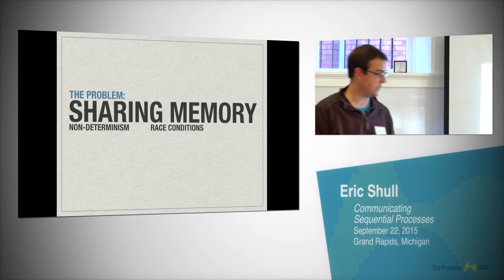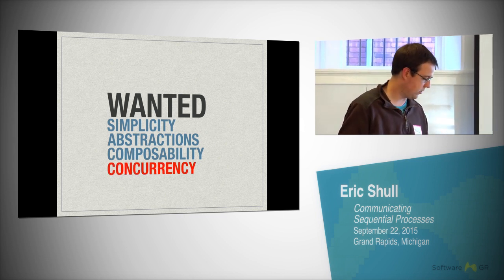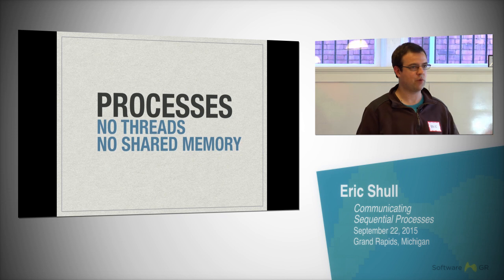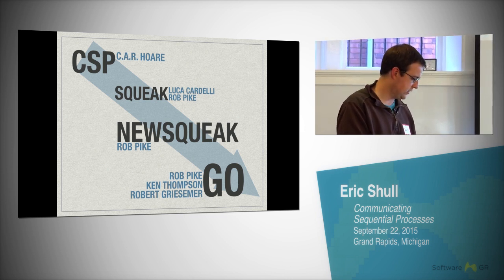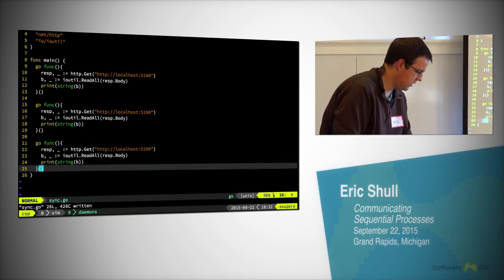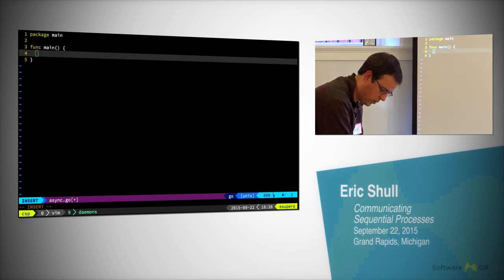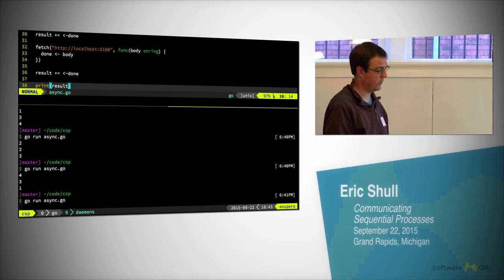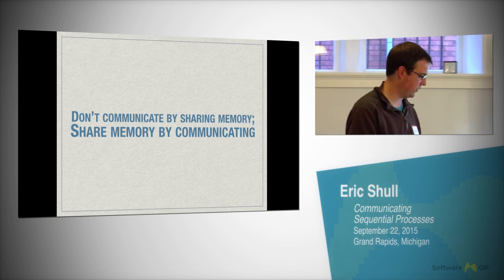Eric Shull: Communicating Sequential Processes (September 22, 2015)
The time has come to think concurrently. Traditional software concurrency management leads to non-deterministic race conditions and deadlocks that are hard to reproduce and debug, leading to unreliable software. That means it's time to introduce math. Tony Hoare's paradigm of communicating sequential processes, or CSP, is not only a robust way to manage concurrency, but it's fun too! Join us to learn more about how CSP in the Go programming language allows us to reason more clearly about many things happening at once.

About Eric:

Eric Shull is a software consultant and developer at Atomic Object. He enjoys working in Go and ClojureScript, writing, sketchnoting, doing math, creating data visualizations, making experimental programming languages, and much, much more.